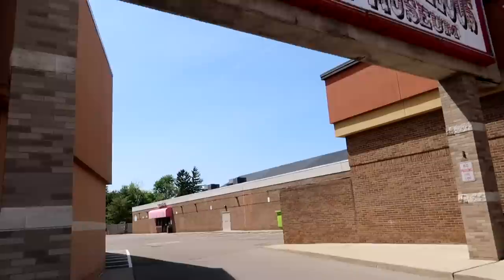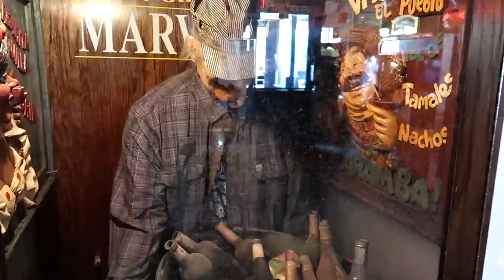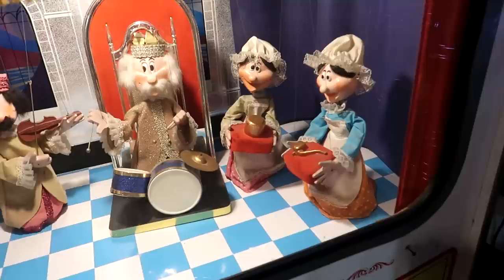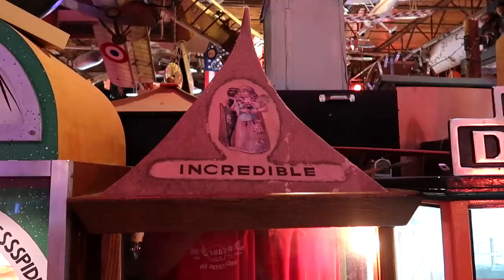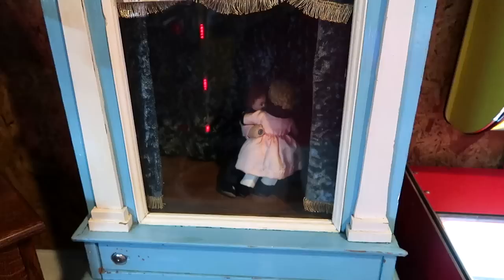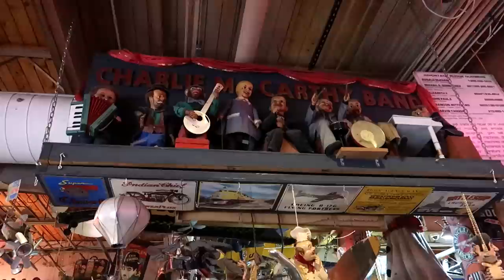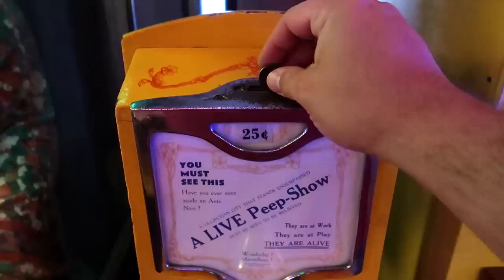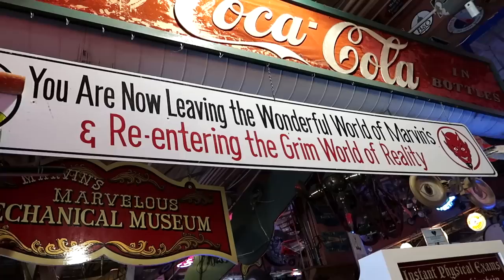Marvin's Marvelous Mechanical Museum - Amazing Coin Operated Collection 2022